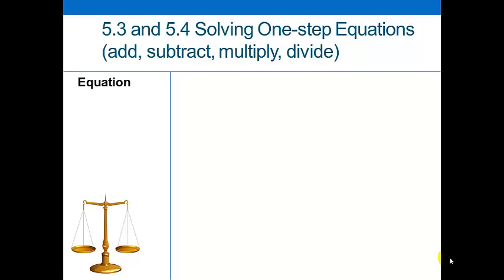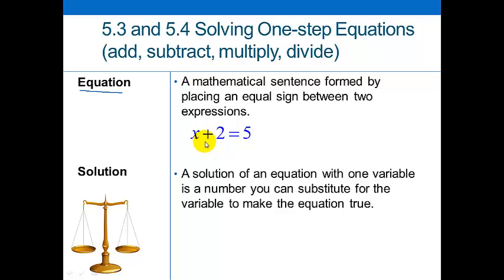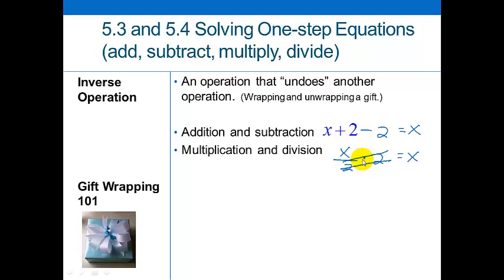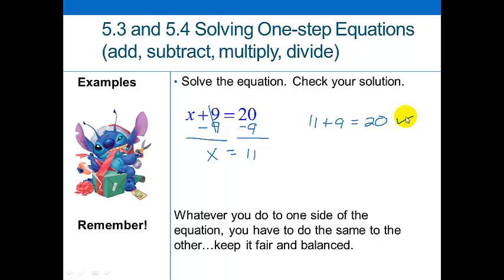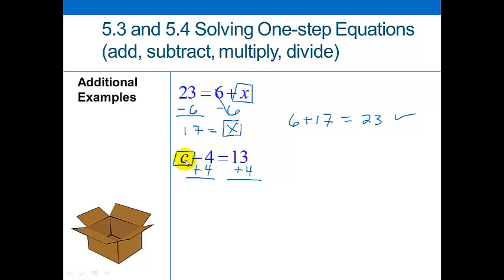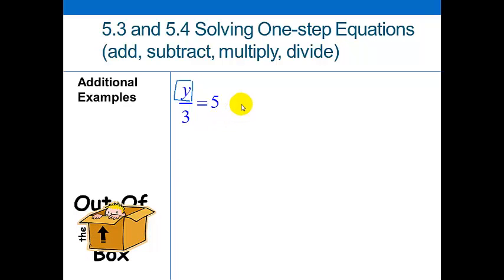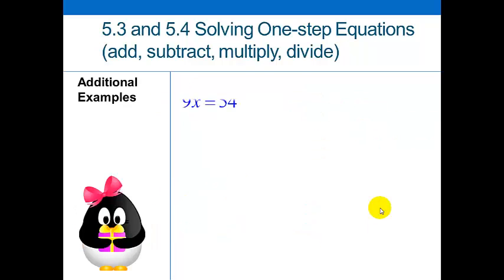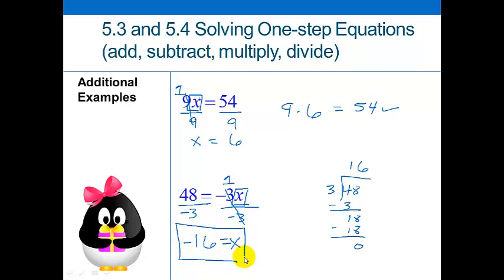5.3 and 5.4 Solving One-step Equations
7th Grade students will practice solving one-step equations with addition, subtraction, multiplication, and division. Steps from Danika McKellar.